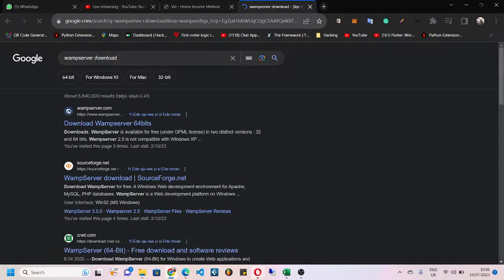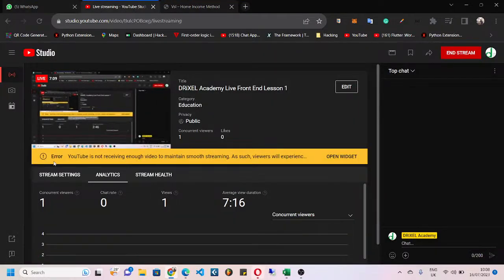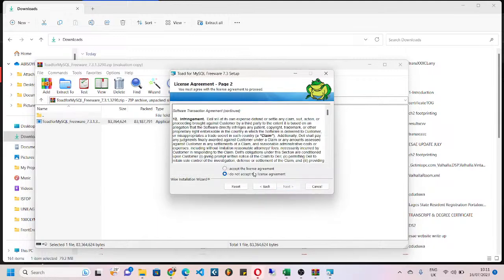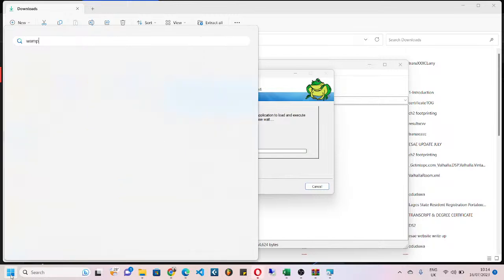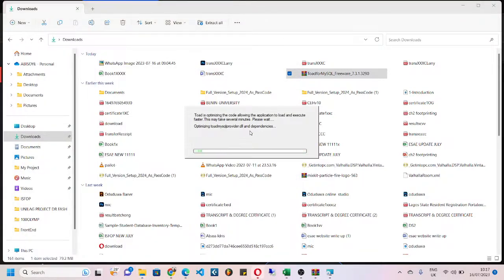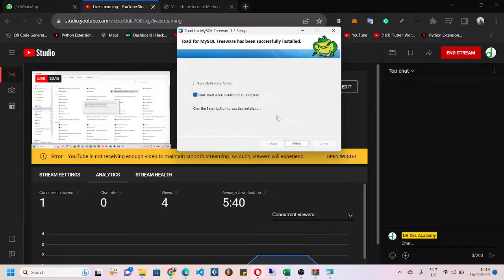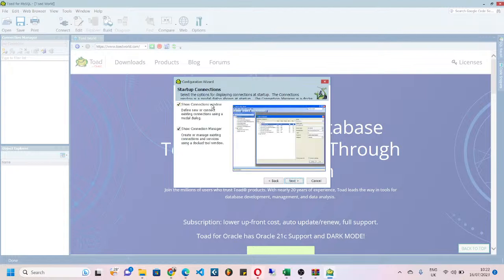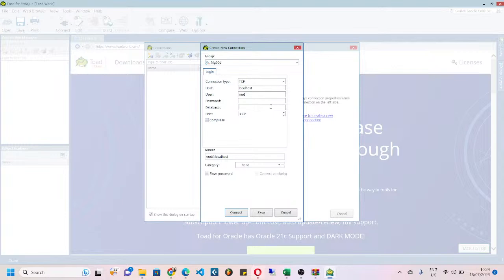DRiXEL Academy Live Front End Lesson 1